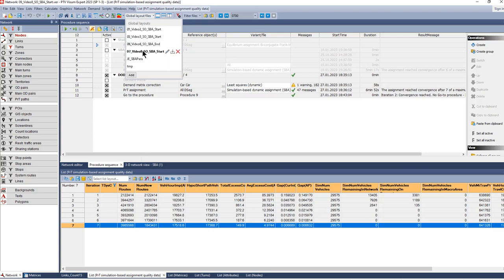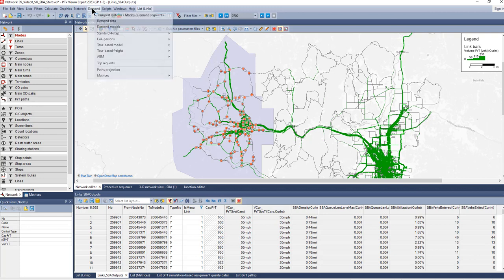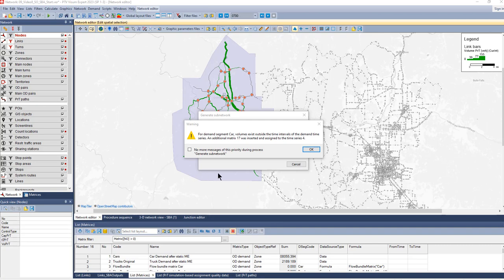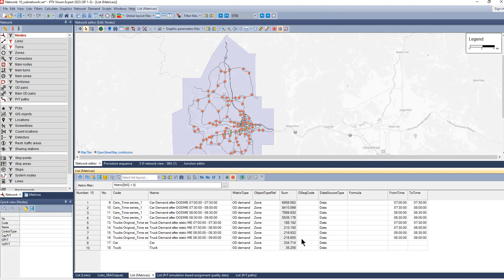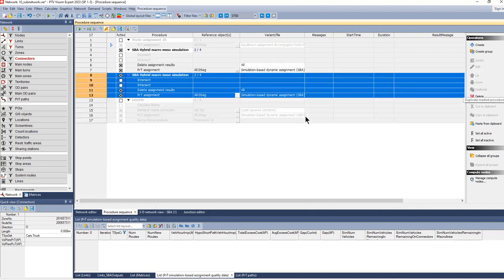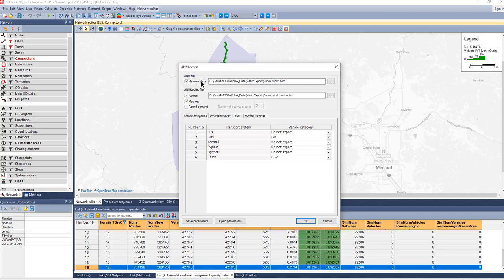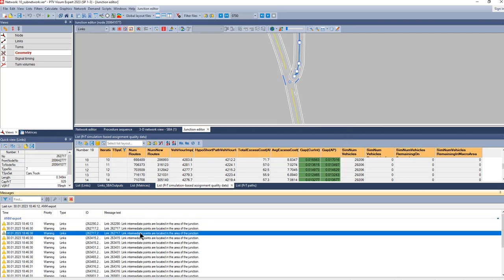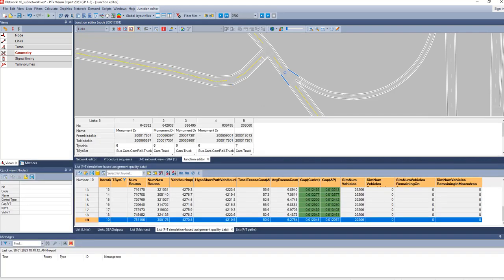Ep.08: How to Create Subnetworks | PTV Visum | SBA Series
This video is part of the SBA video series explaining the use cases, benefits, capabilities and modeling requirements for the simulation-based assignment (SBA) in PTV Visum.

• Workflow for multi-resolution modeling
• Creating subnetworks with dynamic demand
• Exporting results to PTV Vissim